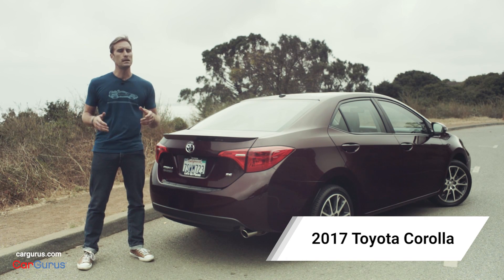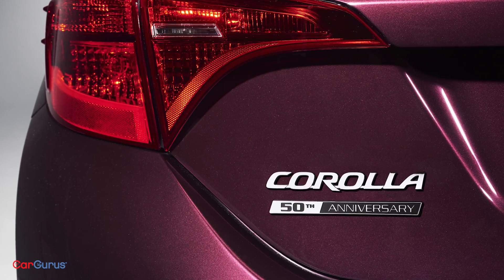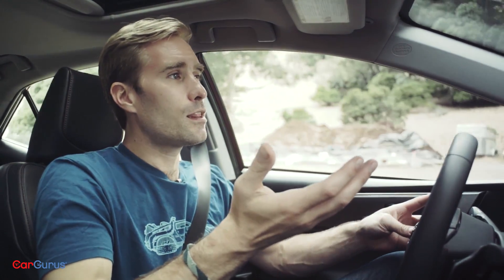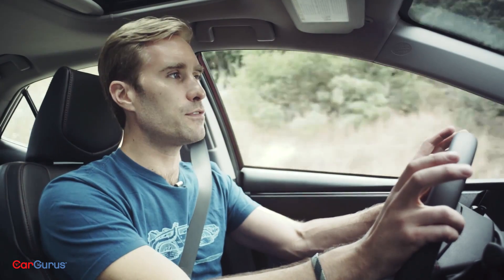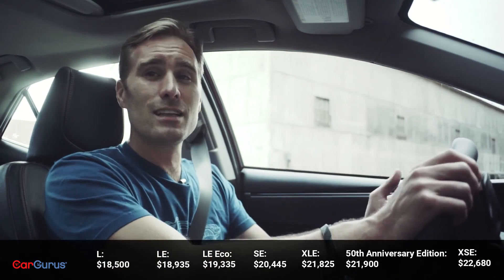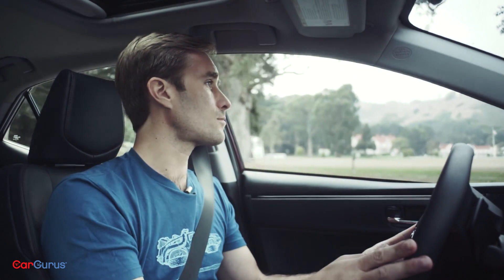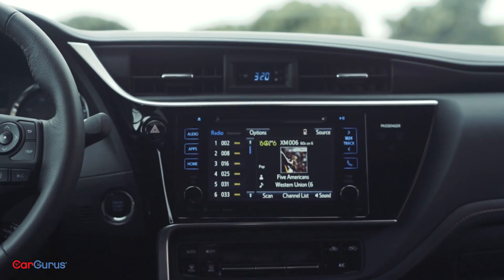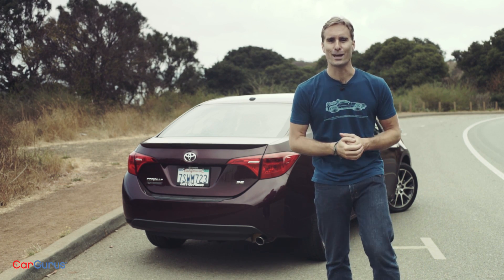2017 Toyota Corolla | CarGurus Test Drive Review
Toyota celebrates a half-century of its Corolla with the 2017 lineup, which packs new standard equipment and safety features and includes a limited-edition 50th Anniversary trim. With almost 50 million sold around the world over the last 50 years, the Toyota Corolla is the world’s best selling car model. But one of the reasons for the Corolla’s success has always been its cost effectiveness, and its segment has gotten packed with worthy competitors that would love to take some of Toyota’s market share.

All Corollas use a 1.8-liter 4-cylinder that puts out 132 hp and 128 lb-ft of torque with EPA estimates of 27 mpg city, 36 highway, and 31 combined. A version of that engine re-tuned for efficiency powers the LE Eco trim, where it puts out 140 hp and 126 lb-ft and gets estimates of 30, 34, 32. The Eco trim’s single transmission option is a continuously variable transmission our reviewer found loud and unsatisfying, but other trims can opt for a 6-speed manual or a 4-speed automatic. Read the full review on CarGurus.com